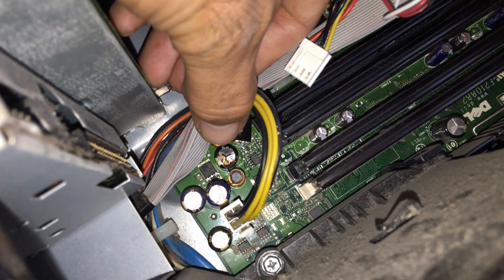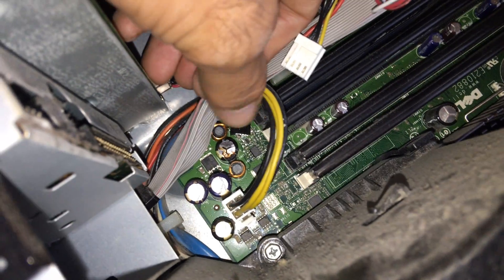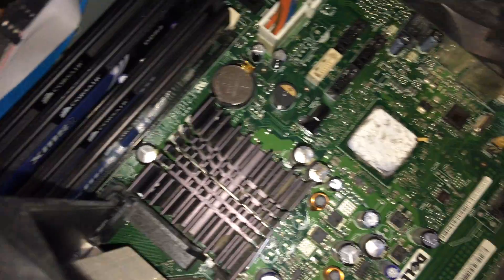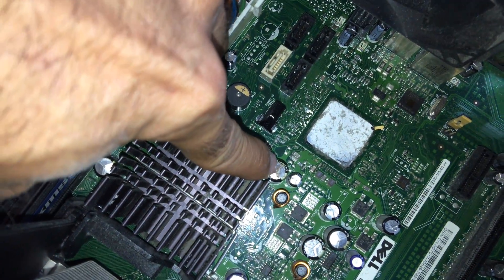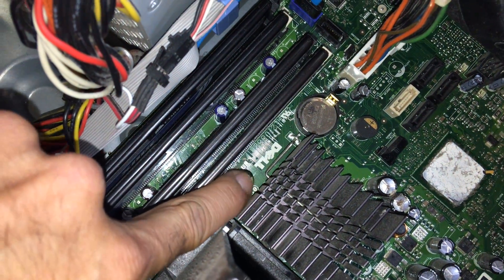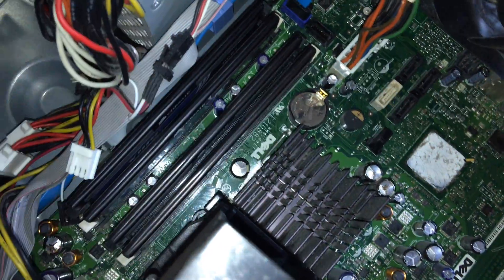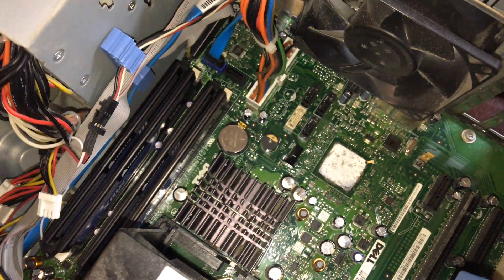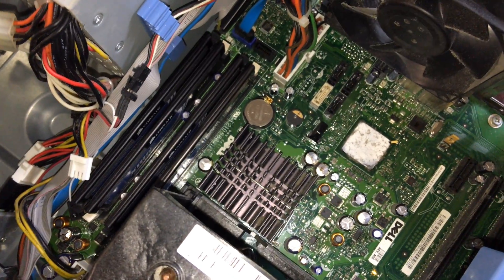4K 2006 Dell XPS Troubleshooting/Repair Worth it ? Part 1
I'm going to repair this Old Dell XPS 400. This pc has been running forever,  it's still good for general internet browsing.  Let's see if it still worth reviving.